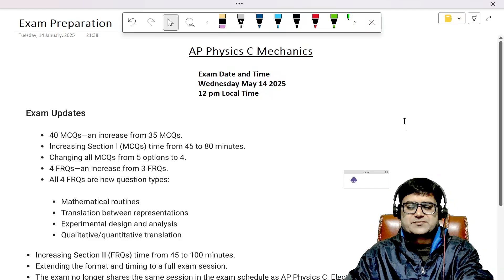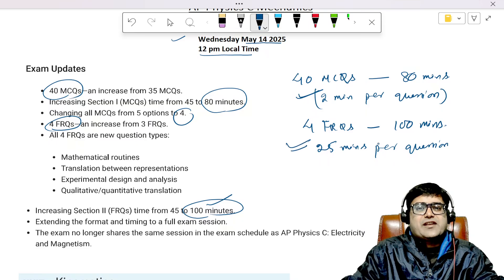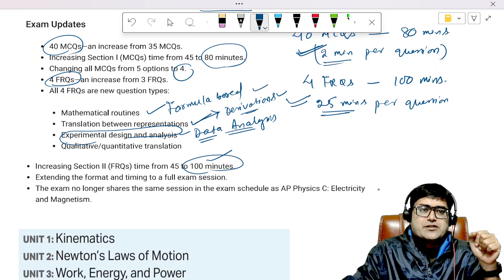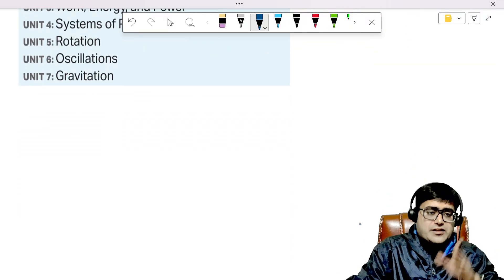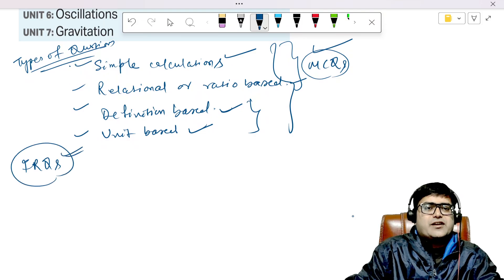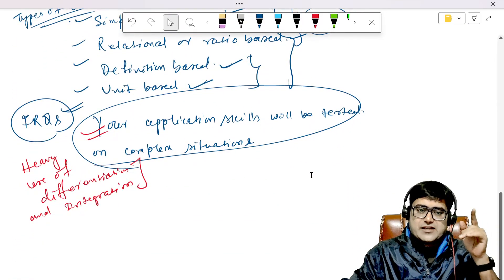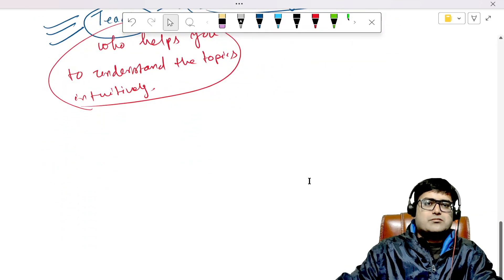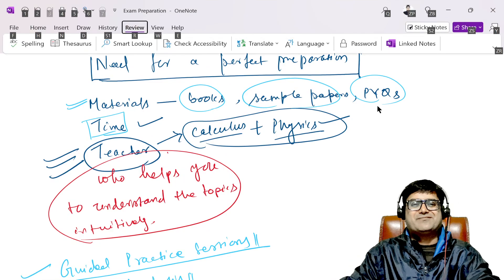How to Prepare for AP Physics C Mechanics 2025 for a Perfect 5